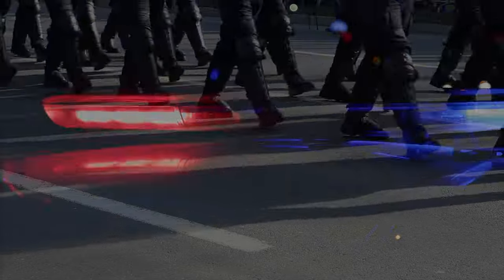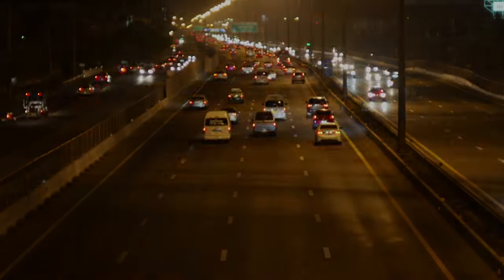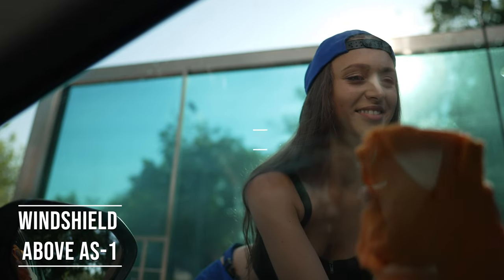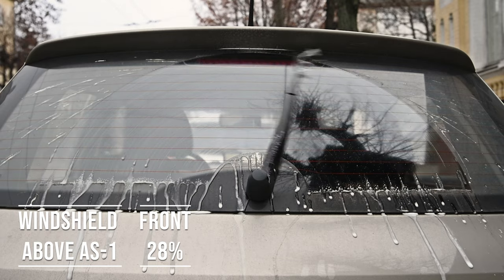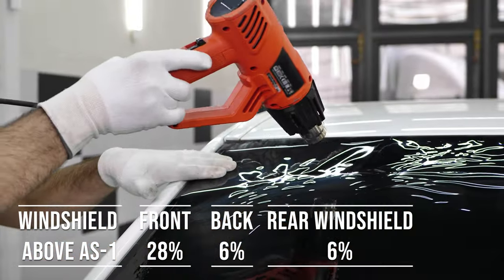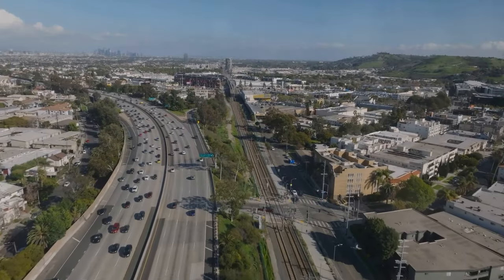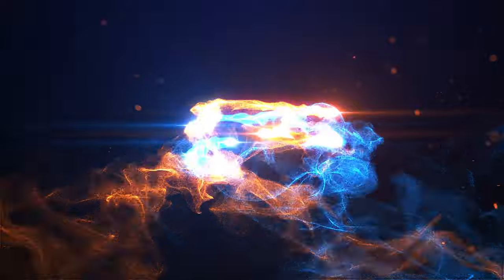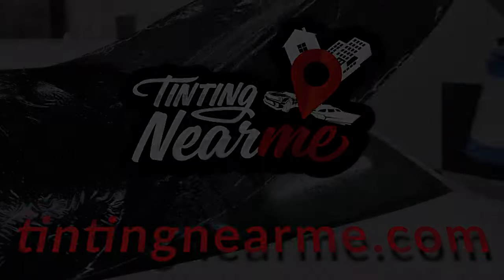2024 Florida Window Tint Laws Explained - Know Your Legal Limit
You've broken the tint laws, and now they're coming for you. Learn how to know if your window tint is legal, including the legal tint limit, fines for breaking the law, and the colors you can and cannot use. Don't get caught!